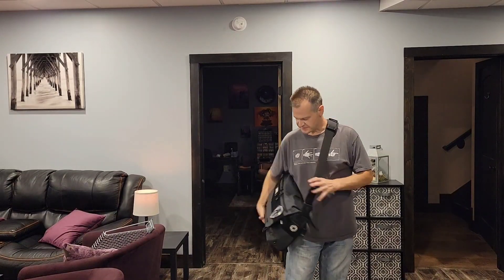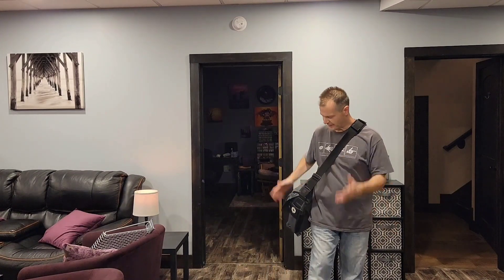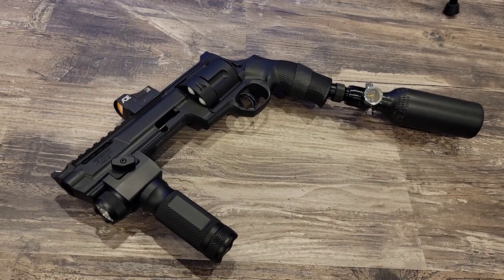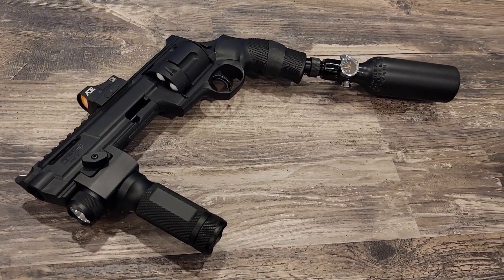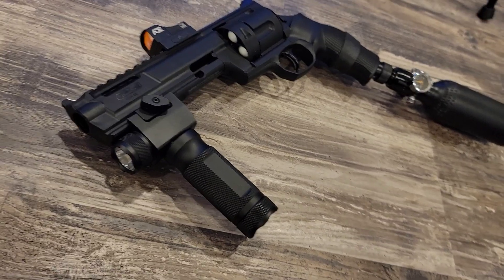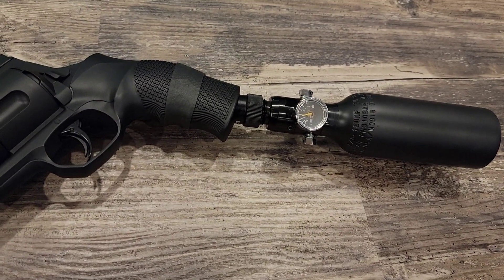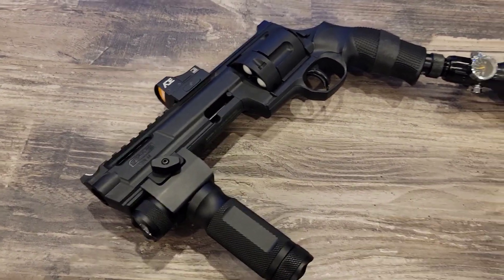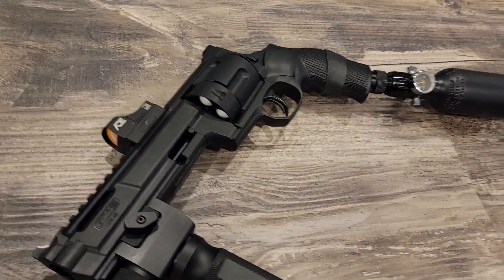What's in your 5.11 Tactical bag? Less Lethal Home Defense MLL-DK Cannon T4E HDR 68 HPA 40 joules